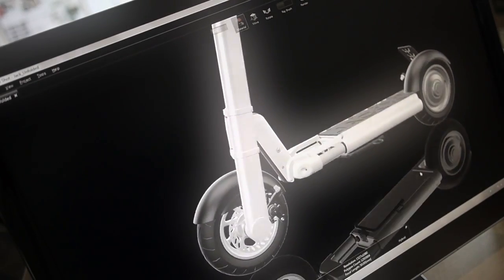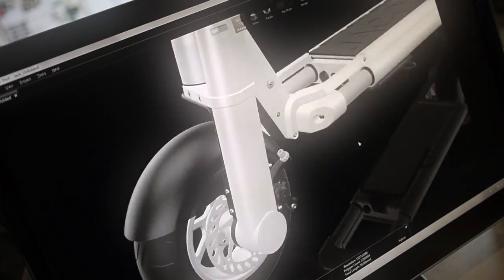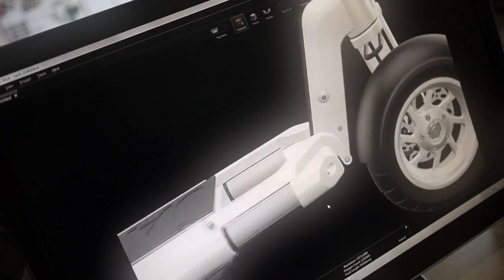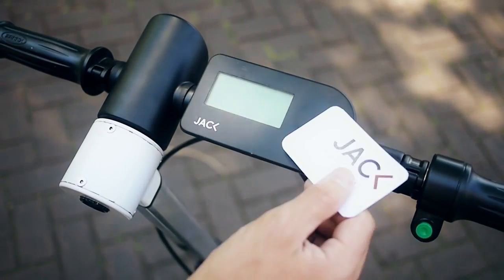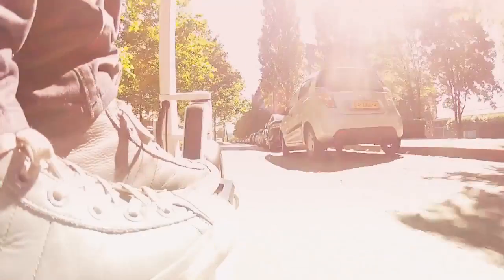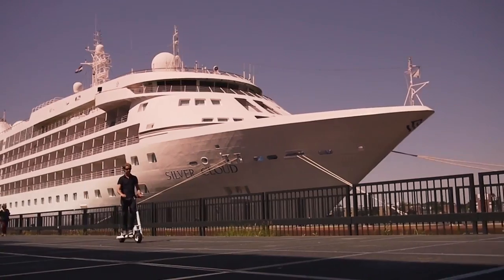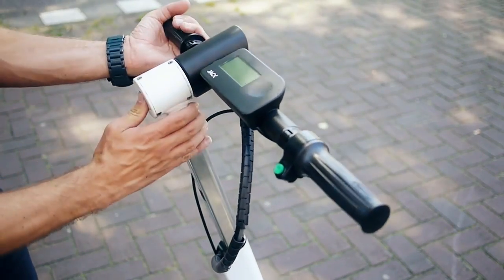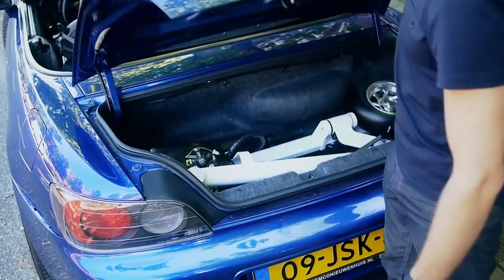LEEV Jack electric scooter